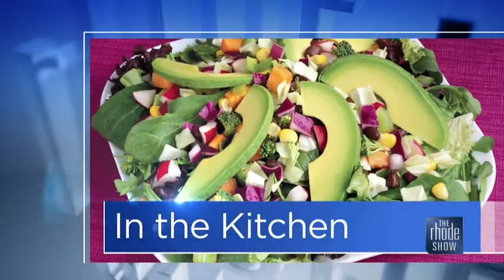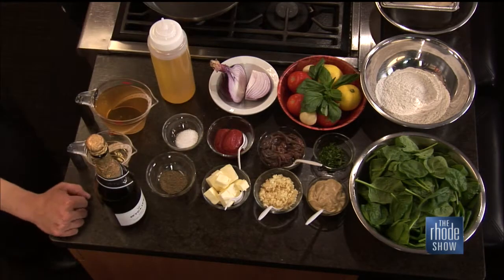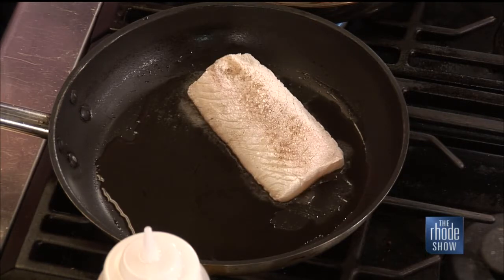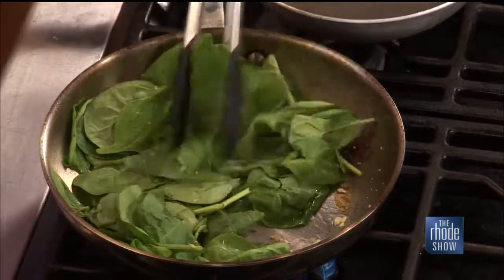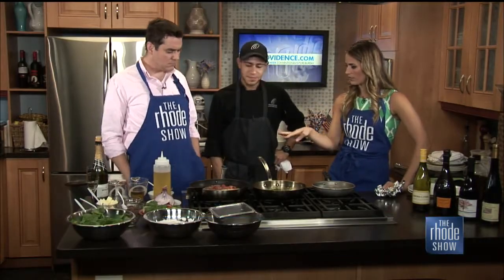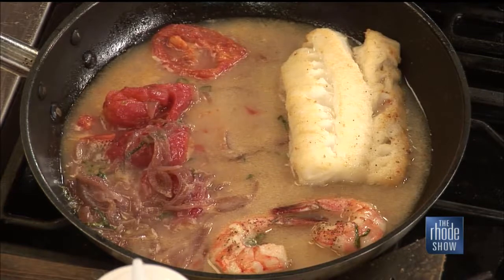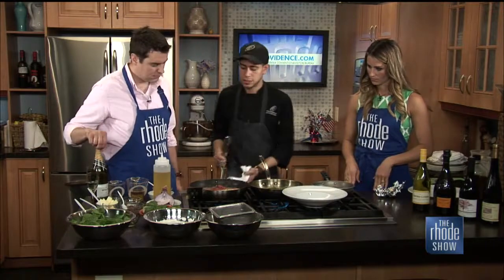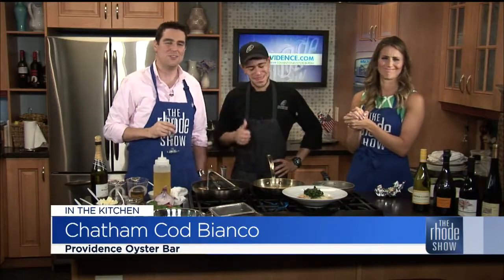In the Kitchen: Chatham Cod Bianco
Recipe featuring shrimp, roma tomatoes, basil, roasted garlic, caramelized red onion and sautéed spinach in a champagne broth.